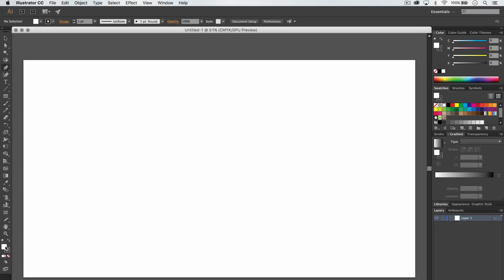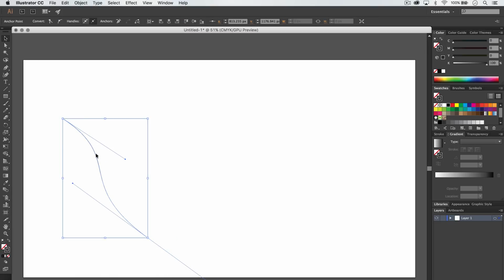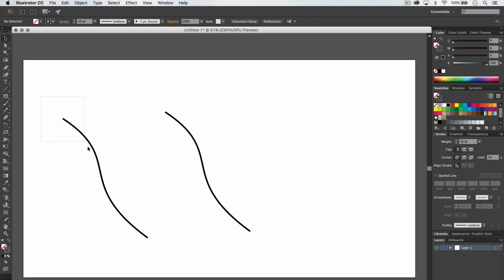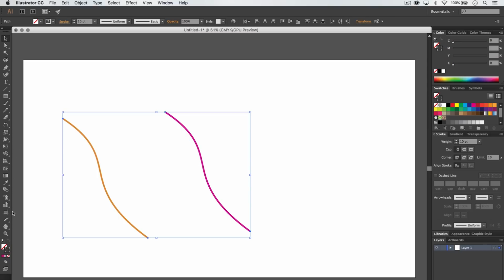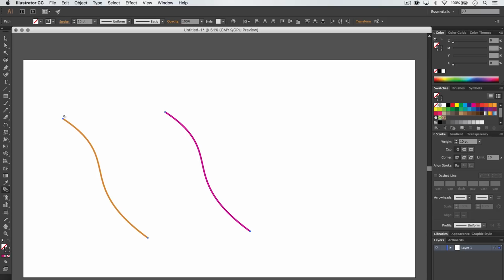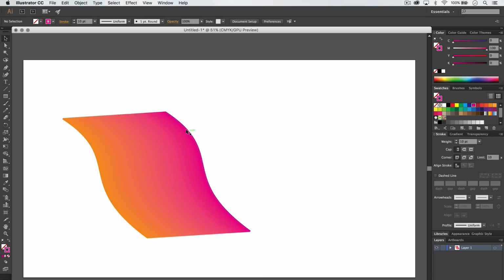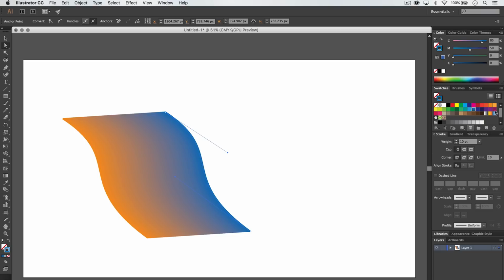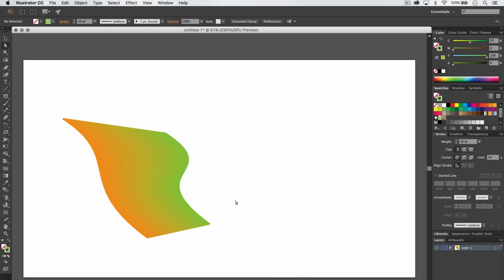Crazy Gradients with Blend Tool - Adobe Illustrator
DESCRIPTION:
In this AIin30 tutorial we’ll take a look at using the Blend Tool to create really cool, complex, and totally editable gradients in Adobe Illustrator. This effect should work for quite a few versions of Illustrator earlier than Illustrator CC 2015.